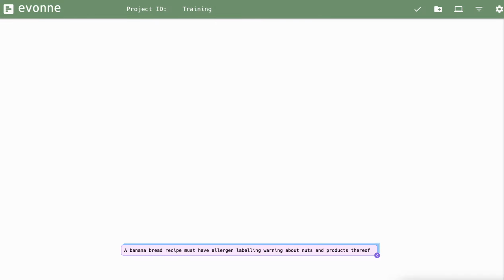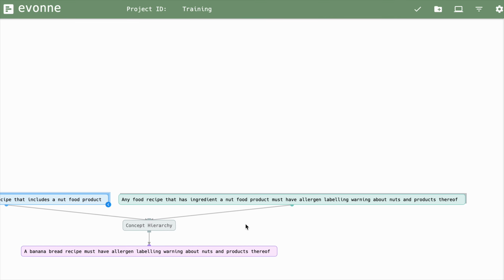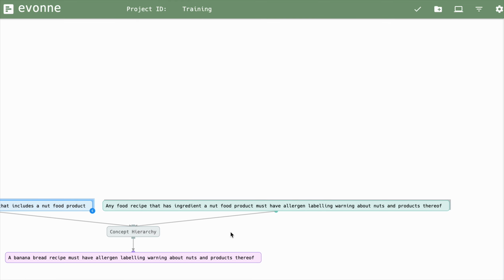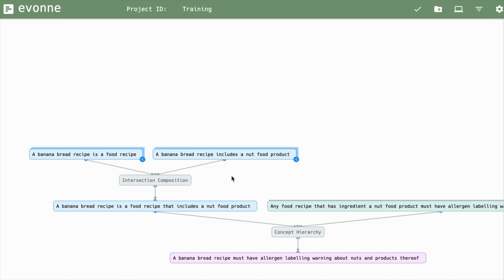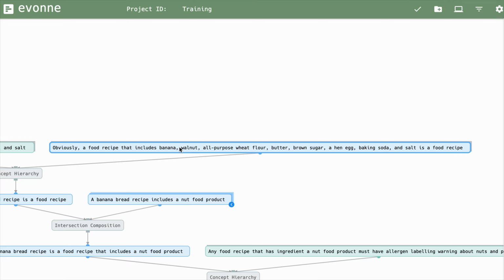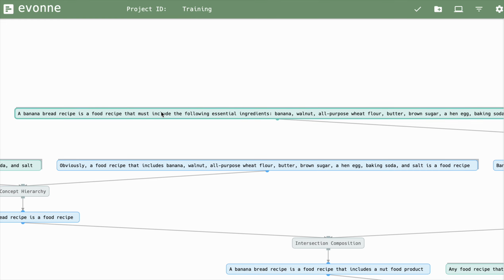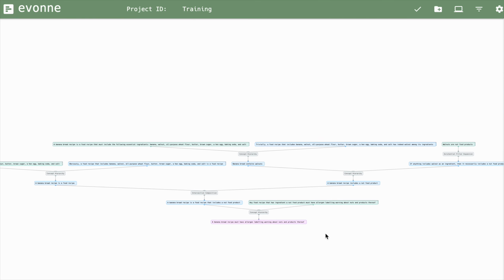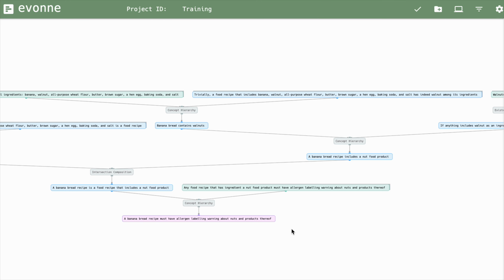Why Banana Bread Needs a Nut Allergy Warning — Explained with Logic.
Ever wondered how logical proofs work in practice? In this short demo, we walk through a simple example: proving why a banana bread recipe must include an allergen warning about nuts using Evonne a tool for explaining logical consequences of OWL ontologies.

You’ll see how the proof unfolds step by step — starting from basic facts (axioms) like “walnuts are nut food products” and “banana bread contains walnuts”, all the way to the final conclusion.
Along the way, we explain what axioms, deductions, and proof conclusions mean, and how they form a proof tree — a structure that shows how logical reasoning builds from simple truths to complex conclusions.

Perfect for anyone curious about logic, reasoning systems, or how AI and formal methods can explain their thinking.

👉 Watch the proof unfold and see logic in action! Demo of the tool can be found

🤝 Big thanks to my colleagues Christian Alrabbaa and Julián Méndez for work with Evonne.